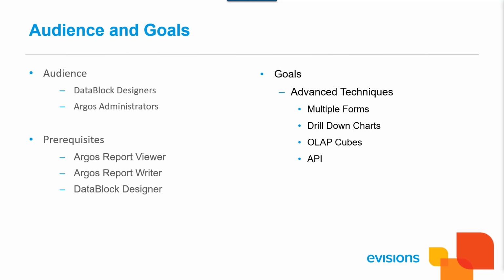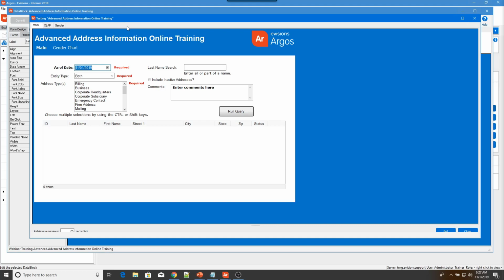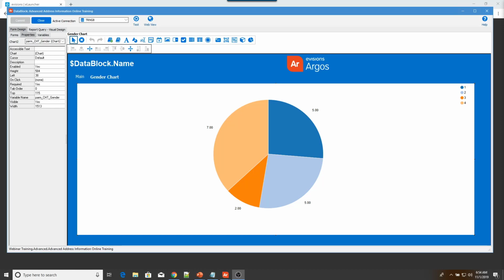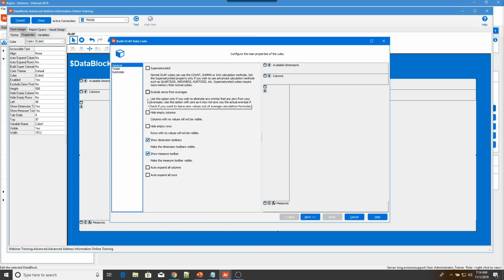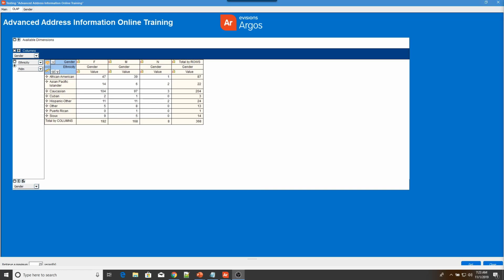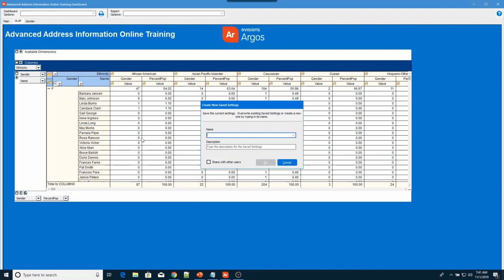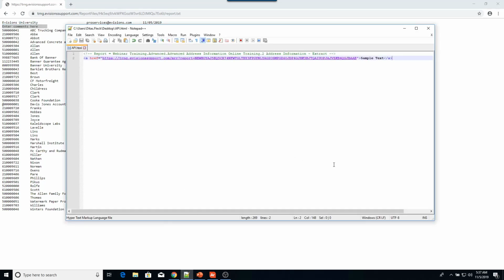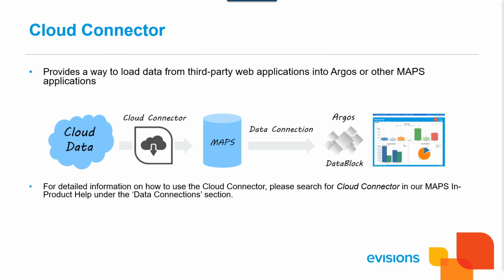Argos 6.3 Advanced Training